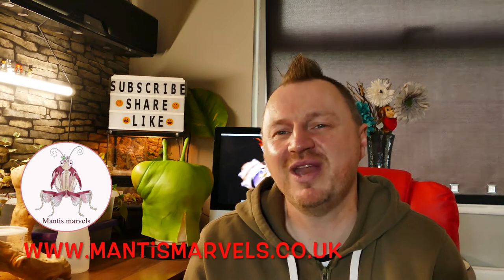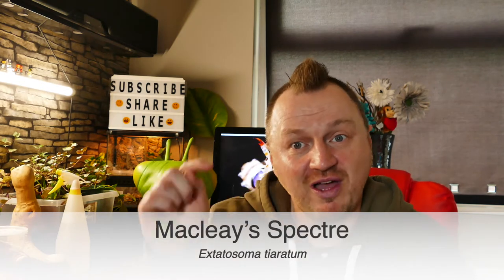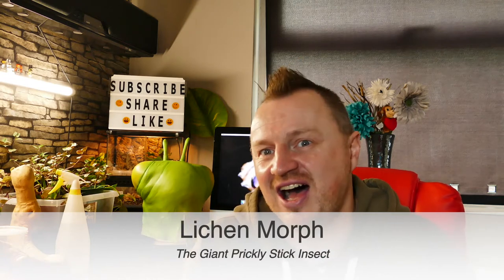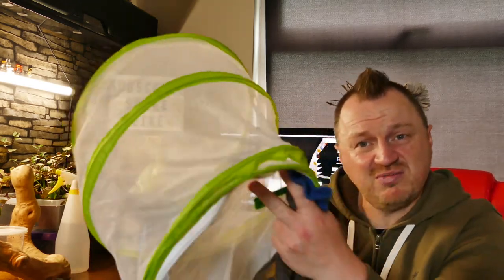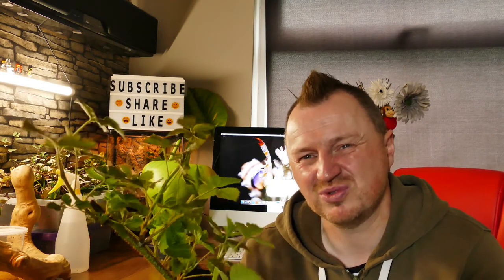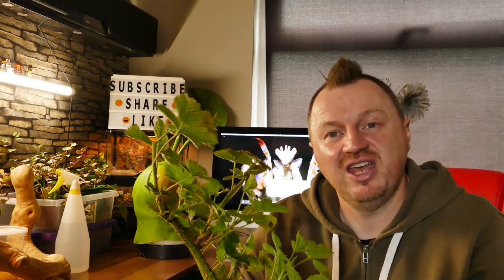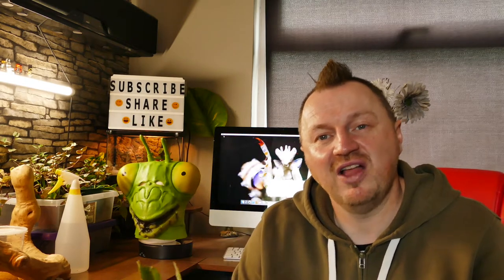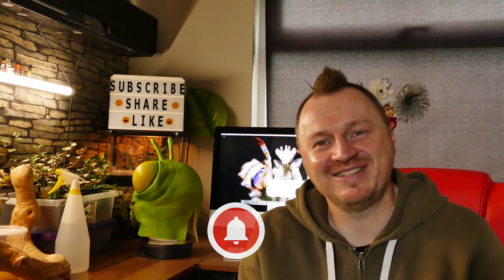Lichen Morph Stick insects - Extatosoma tiaratum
Hi folks welcome back, today we will be taking a look at how to keep a Macleays Spectre Stick Insect or the Extatosoma tiaratum also known as 'The giant prickly stick insect' Thanks.

A very unusual morph with fantastic colours and features. I purchased this from Mantis Marvels & will pop in the links here below to their website where I purchased, I will also add a link to their wonderful Facebook page and their Facebook group, somewhere for new keepers and experienced, so please head on over folks and show them your support there is lots of posts and people there to help and advise when needed.

Temps for this species, I keep my Macleays Spectre Stick Insect- at 20-30oC during the day, the temperature can drop at night.

Humidity, spray the leaves with a fine mist every day so they can drink the droplets, humidity is best at around 60%,  if it's too humid for extended period of time this can kill the this species.  Remember to always have ample room for them to moult, I always like at least 4 times its height or more and 3 to 4 times it's width, great ventilation is important to folks, so please keep that in mind.

MANTIS MARVELS
Mantis Marvels Website UK